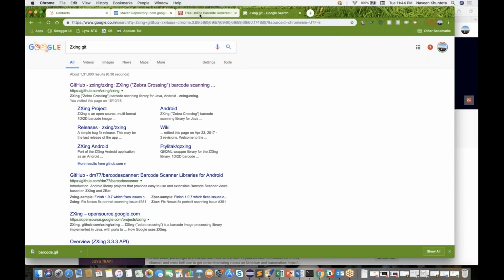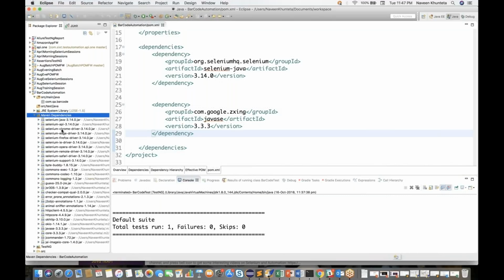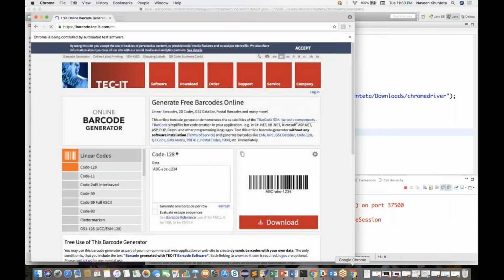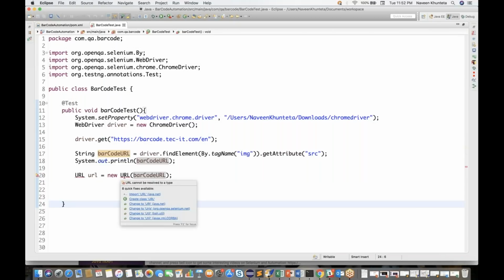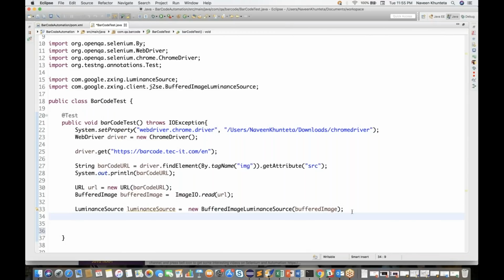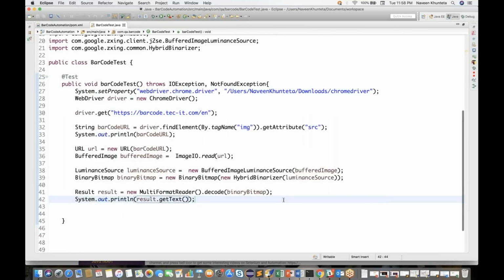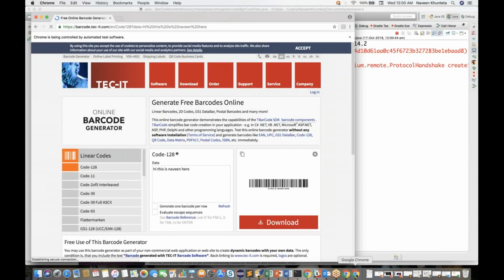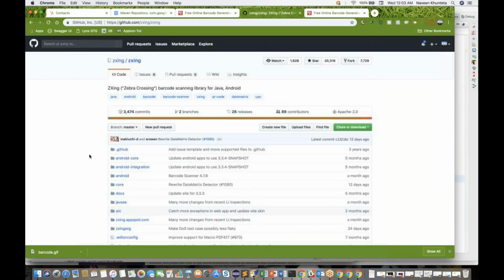Automate BarCode using ZXing API in Selenium WebDriver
In this tutorial, we will learn how to automate BarCode using ZXint API. This is a third party api, used to automate any BarCode.

As we know that, Selenium WebDriver does not provide any api to automate BarCode. In this we can use ZXing API to automate the same.

感谢您观看
شكرا للمشاهدة